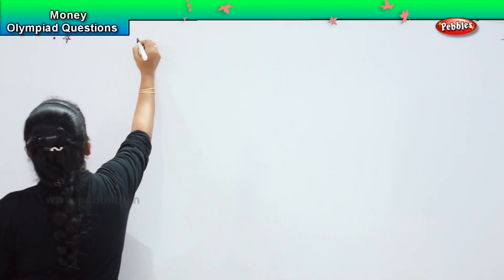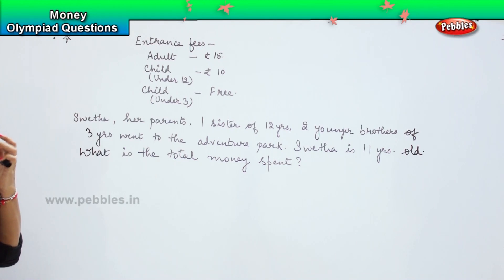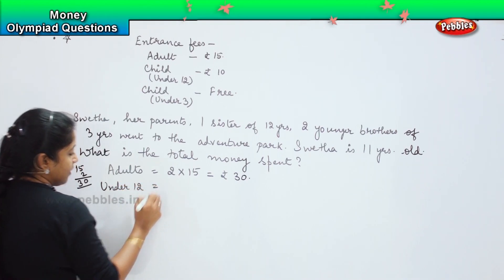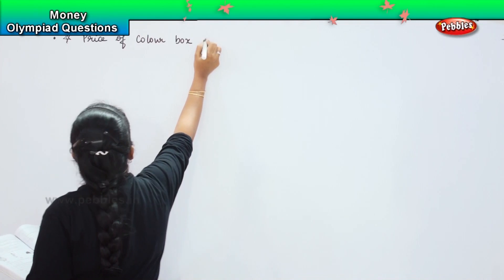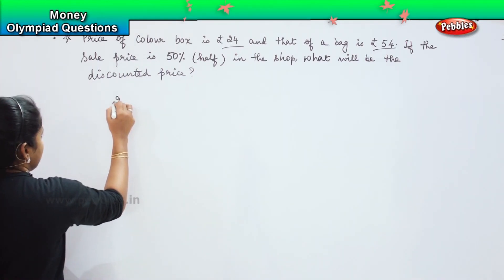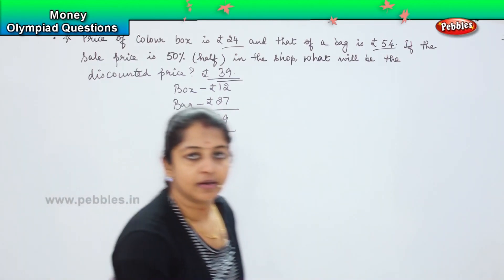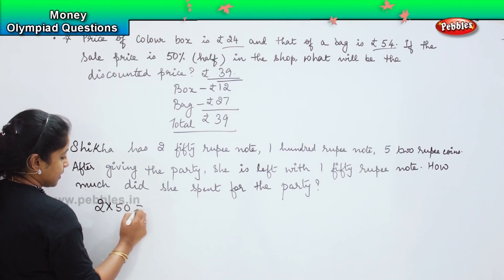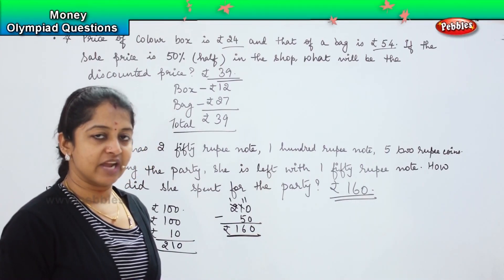2nd standard CBSE Maths olympiad | Money - Olympiad Question - 4